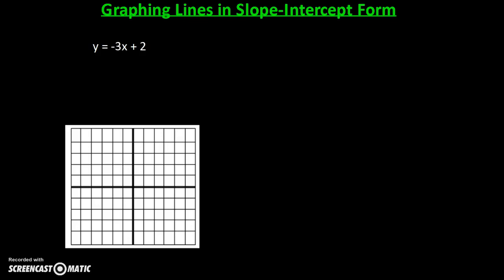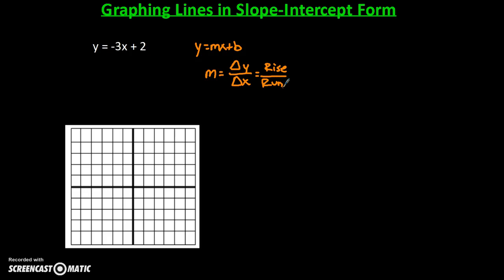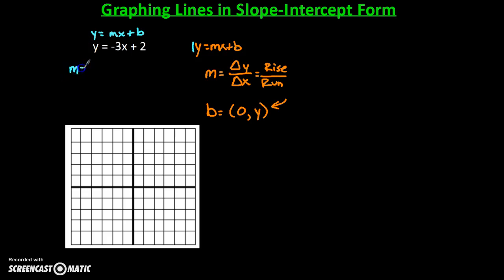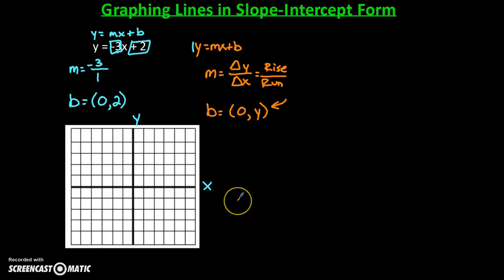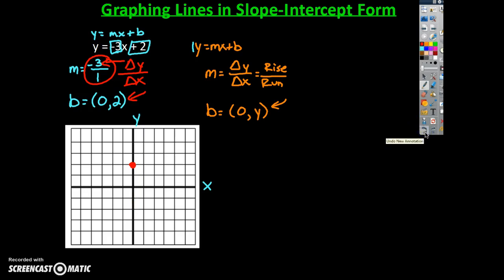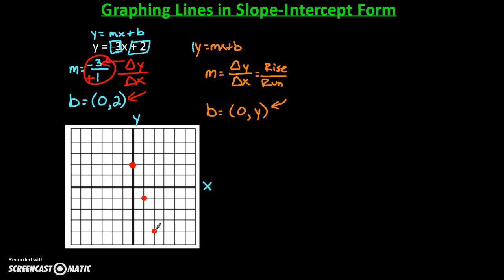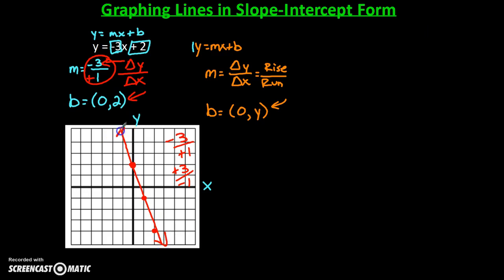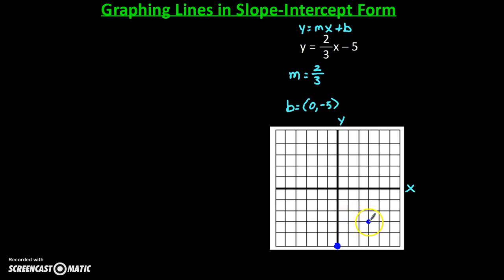Graphing Lines in Slope-Intercept Form